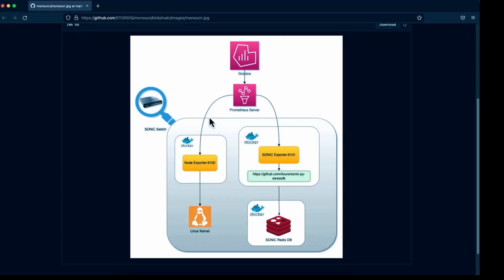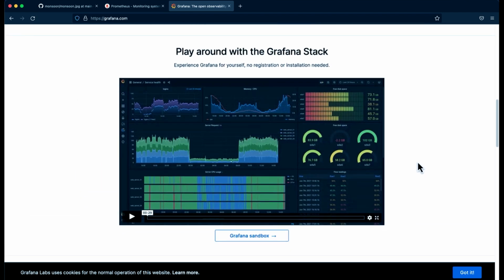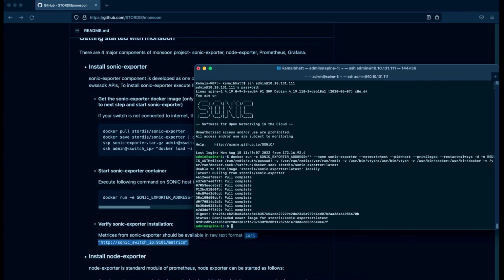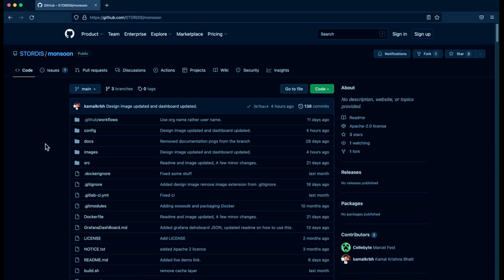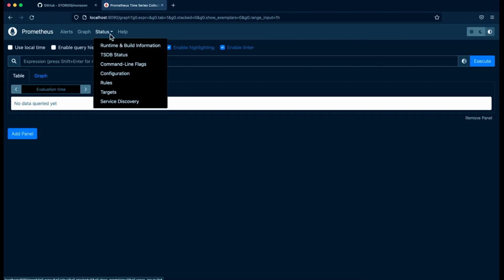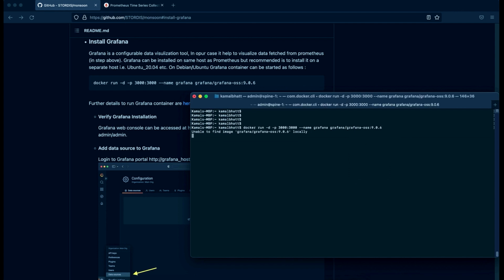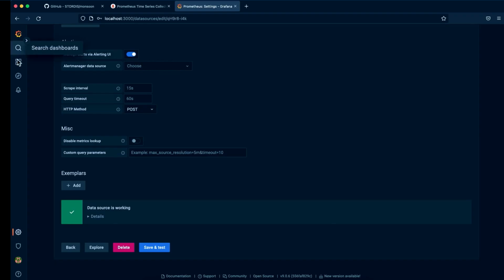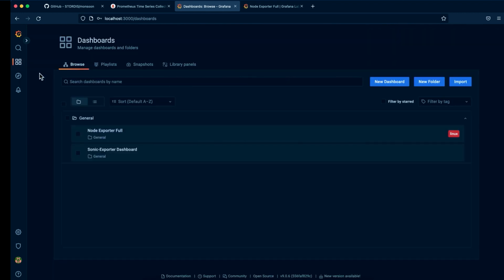MONSOON - Open-Source Network Monitoring Exporter for SONiC | STORDIS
✅ Today we are going to speak about Monsoon, an opensource monitoring and visualization solution for SONiC switches.

✅ Video shows Monsoon, an easy-to-use, and affordable network monitoring exporter. It monitors network devices such as routers and switches using the SONiC Network Operating System, a free-to-download piece of OS software.
Monsoon continuously monitors the network and provides in-depth visibility and control over it. In case of a fault, you can easily drill down to the root cause and eliminate it before operations are affected.

🔥Other Sources

⏳ TIMESTAMPS:
0:00 Intro
1:16 High level design
3:11 Installing Exporters
5:18 Installing Prometheus
7:38 Installing Grafana